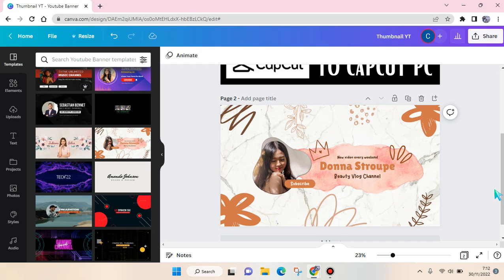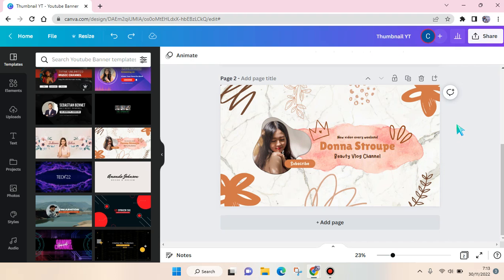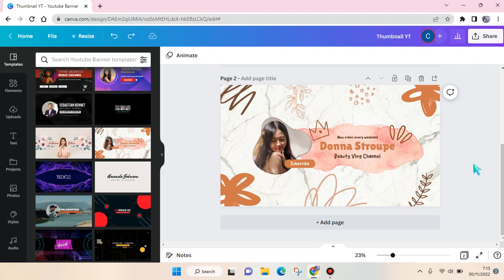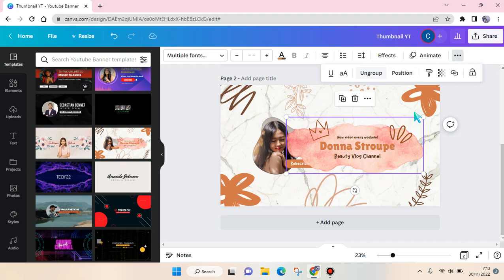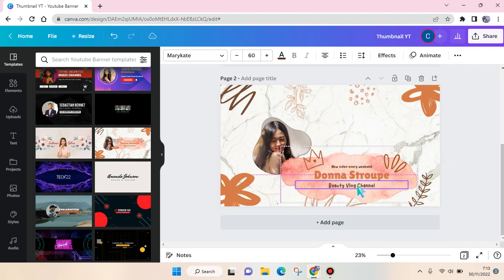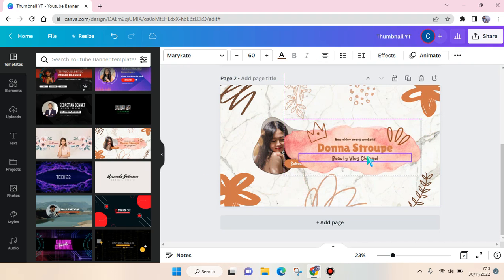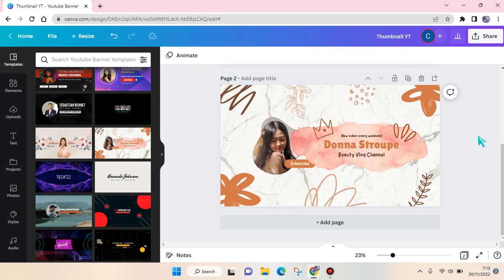How to Create a Group of Elements in Canva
Learn how to make a group of elements in Canva to make it easier for you to move them